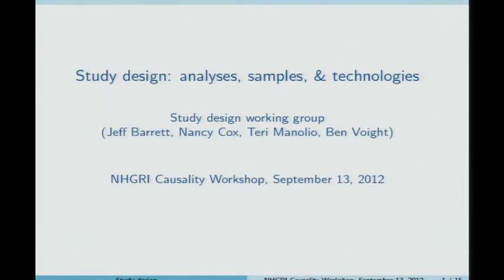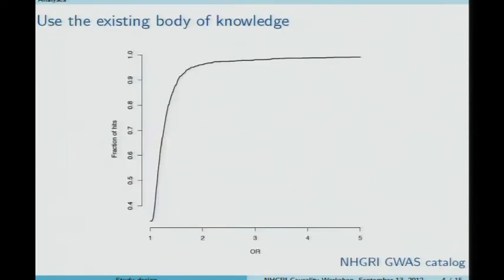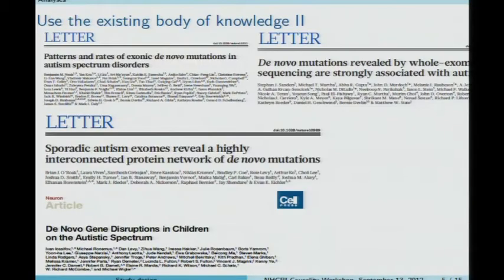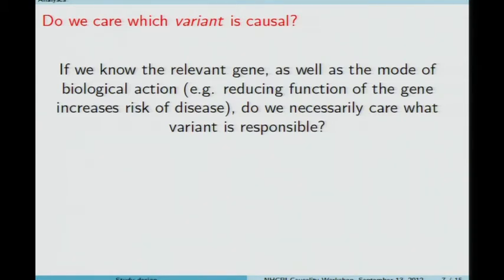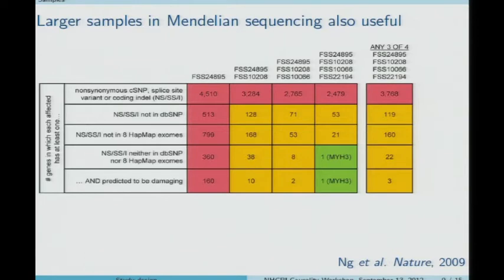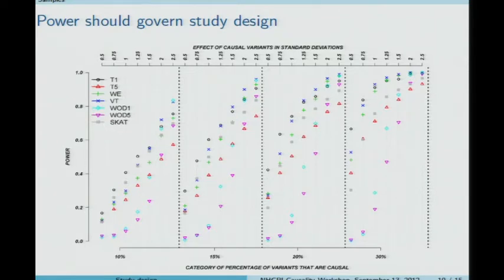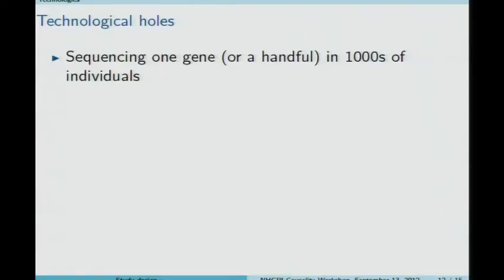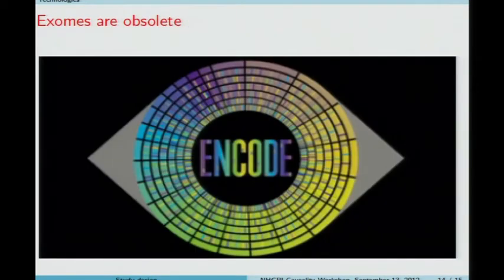Study Design: What sample selection and data processing procedures maximize...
...power and minimize false positives in identifying causal variants?

Study Design Workgroup

September 12-13, 2012 - Implicating Sequence Variants in Human Disease